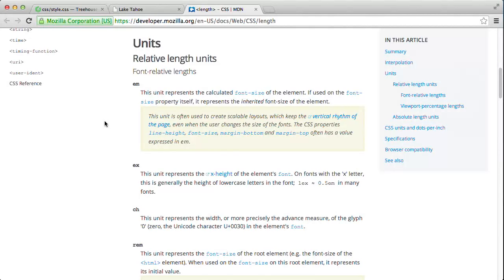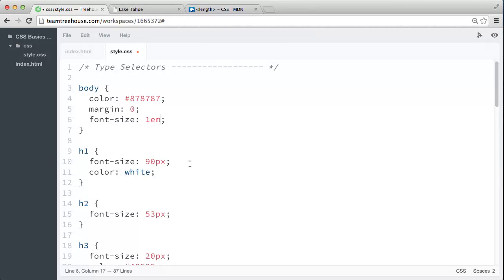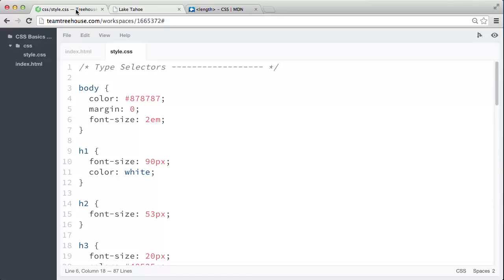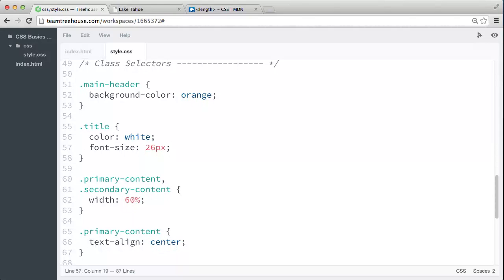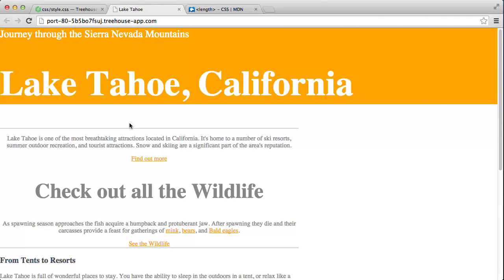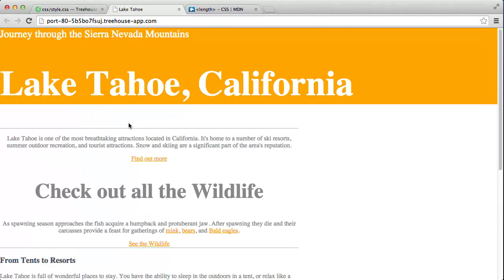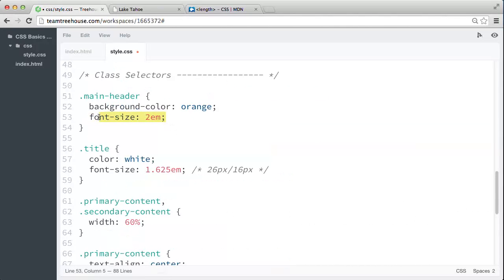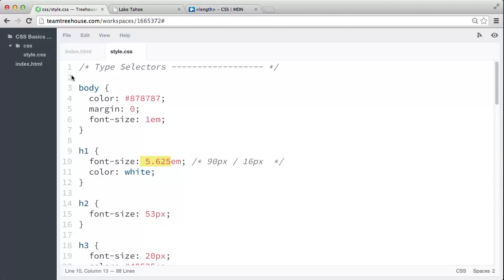4 Em Units CSS Basics Treehouse